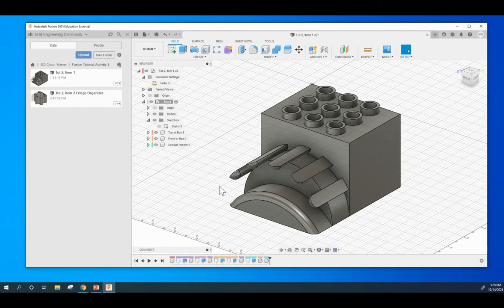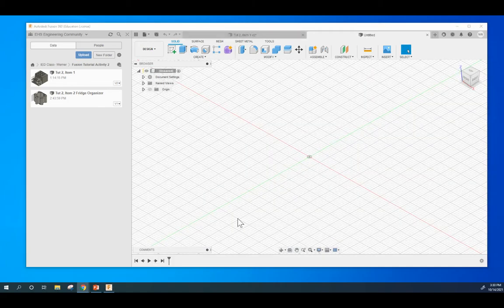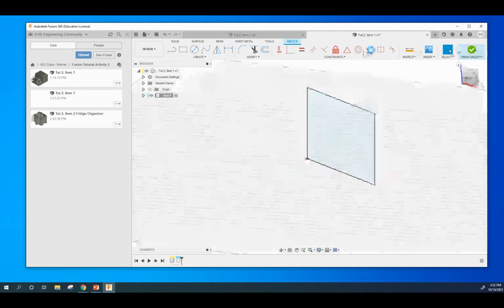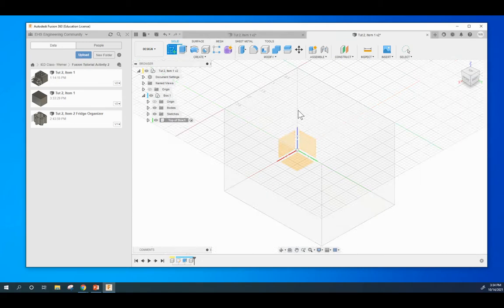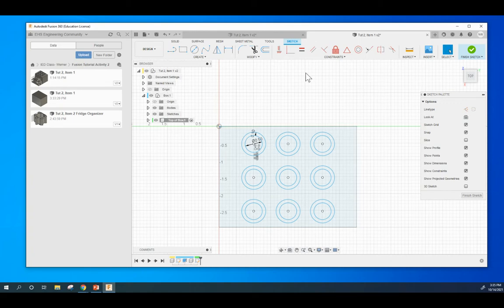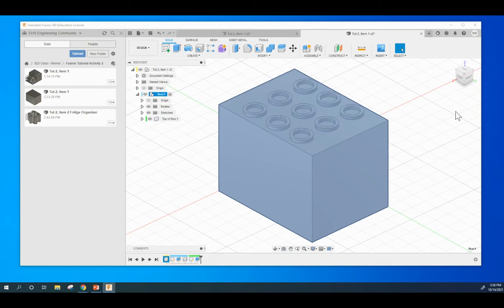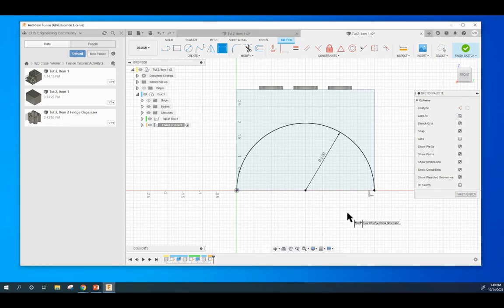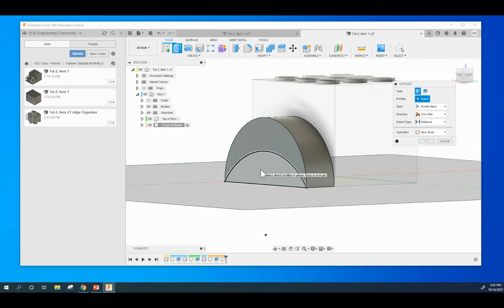Tutorial 2, Item 1